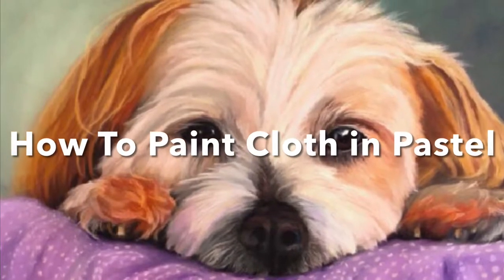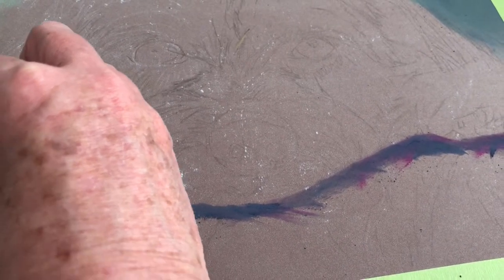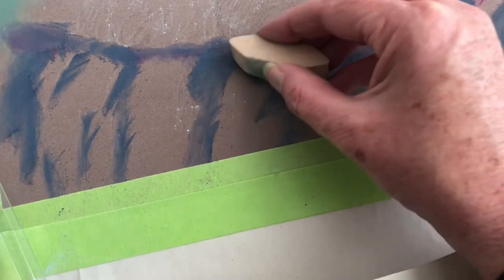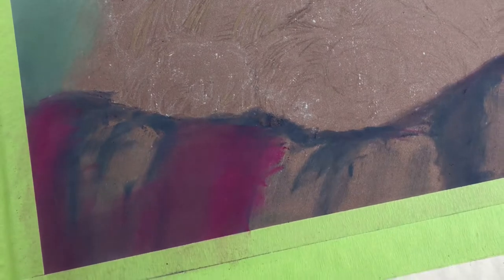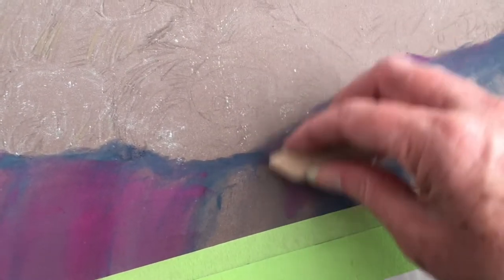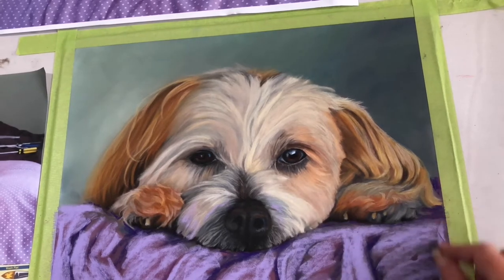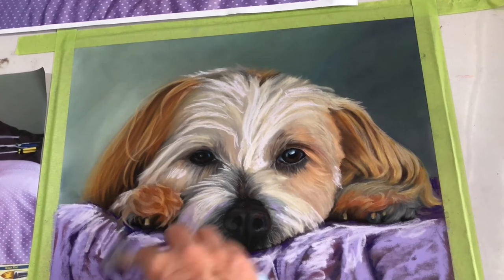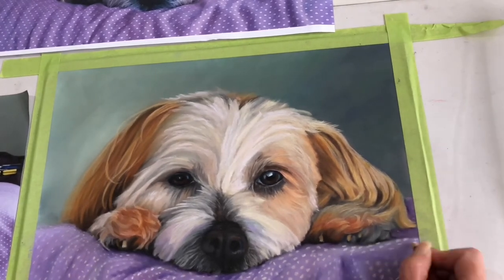How to Paint a Dogs Blanket ( Painting Cloth) in Pastel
How to Paint a Cloth in Pastel.
Part 2 of the How to Paint a dog in Pastel. We look at laying of Colour and Applying Pastel with a few hints and tricks. Learn how to see the under colour and apply the Pastel.
Colours used are Payne's Grey and Magenta in the Pan Pastel Range.
Stick Pastel : Art Spectrum Lavender and Schmick Warm Light.
I look forward to meeting you and I encourage you to leave a Positive Comment. If I can assist you in your painting journey please let me know.
I am  an Artist whom paints in a variety of Mediums and loves connecting with people, pets and the environment.